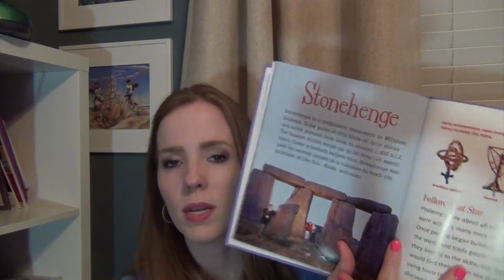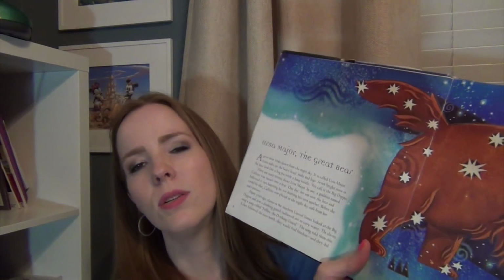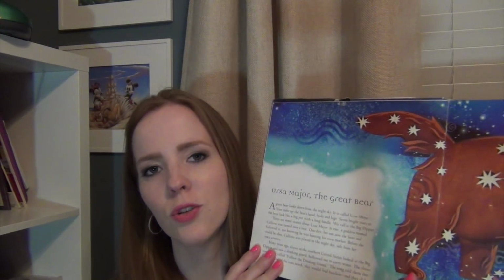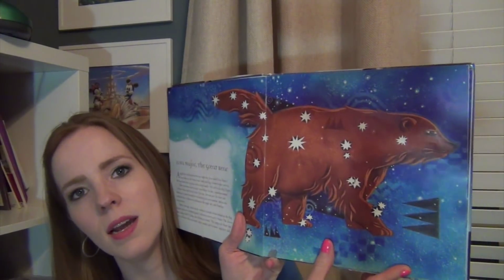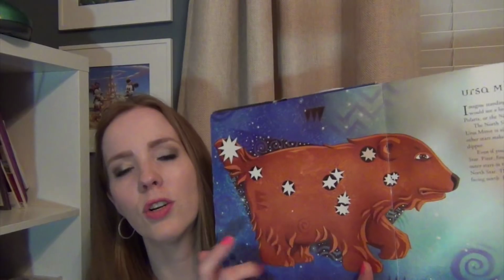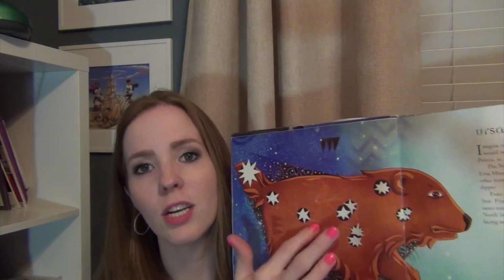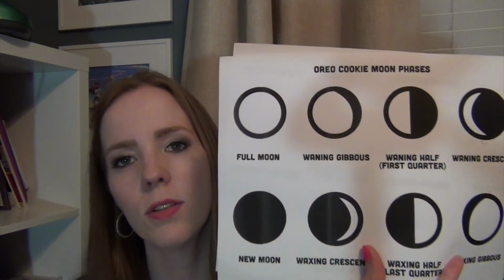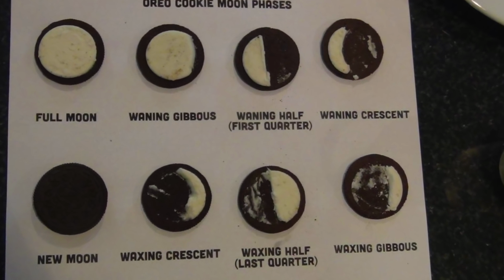Learning at Home: Summer Learning Activities for Kids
Shopping Links for Items Mentioned:
Hooked on Phonics Kindergarten
Handwriting Without Tears: My First School Book Pre-K
Handwriting Without Tears: Letters & Numbers Kindergarten
Kingdom Keepers Book 1: Disney After Dark @ Amazon.com
Kingdom Keepers Book 2: Disney at Dawn @ Amazon.com
Kingdom Keepers Book 3: Disney in Shadow @ Amazon.com
Kingdom Keepers Book 4: Power Play @ Amazon.com
Kingdom Keepers Book 5: Shell Game @ Amazon.com
Kingdom Keepers Book 6: Dark Passage @ Amazon.com
Kingdom Keepers Book 7: The Insider @ Amazon.com
Ever After High Storybook of Legends Box Set
Constellations by F.S. Kim
Constellations Glow in the Dark Guide

Ebates.com: ALWAYS use Ebates.com before you start shopping online to earn cash back!